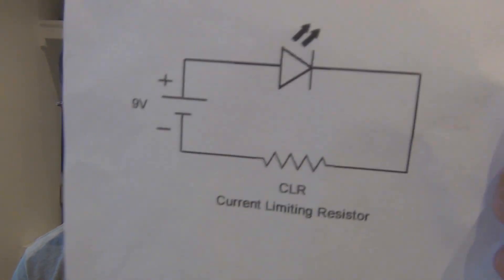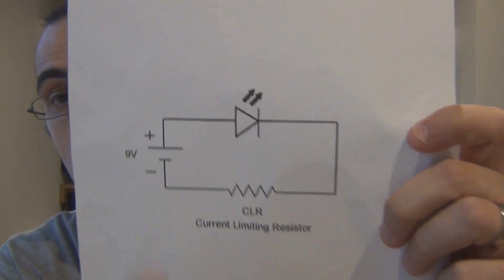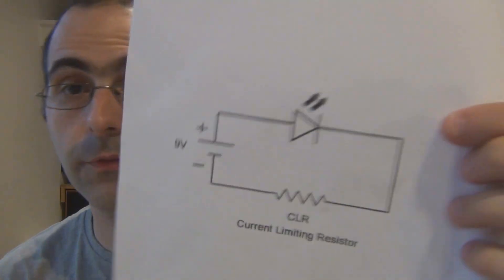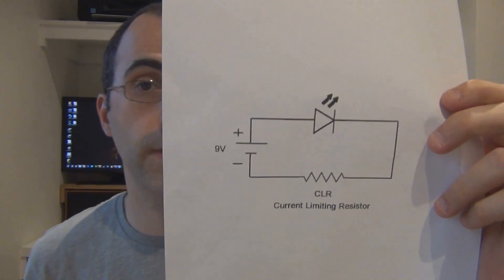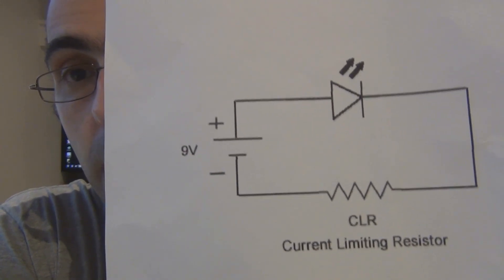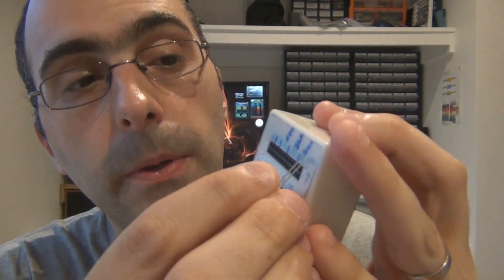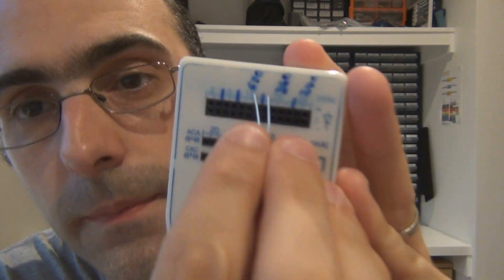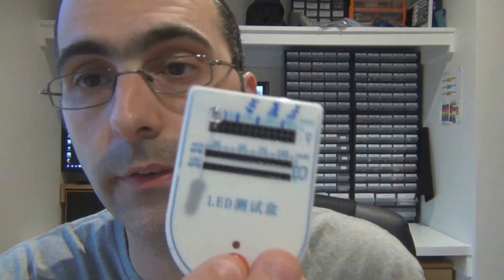B2B - Guitar Pedal Status LED and CLR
B2B - Guitar Pedal Status LED and Current Limiting Resistor (CLR)